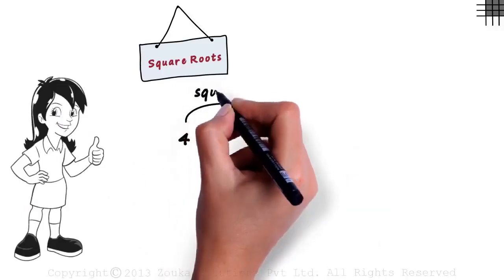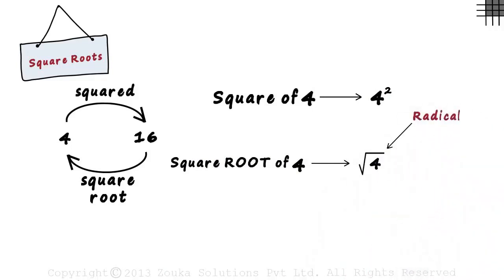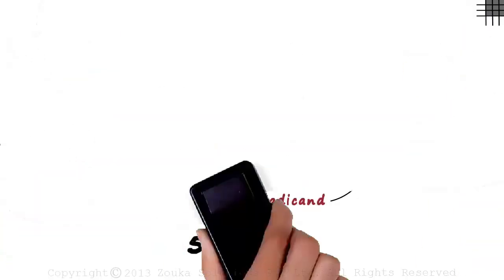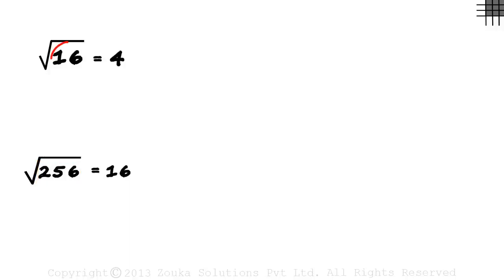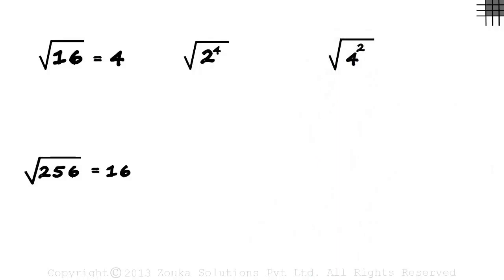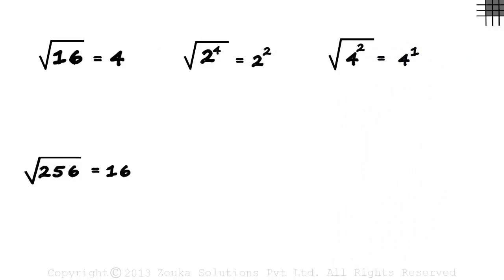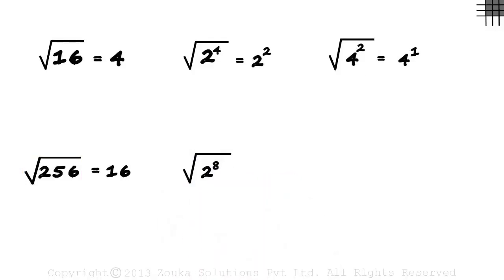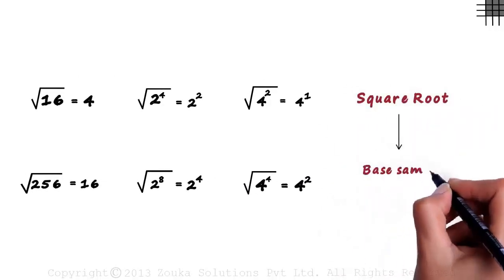What are Square Roots Exponents Best Square Root Tricks Solution Finder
Solution Finder :

Solution Finder is an E-Learning portal where one can check answers and learn in a joyful manner.